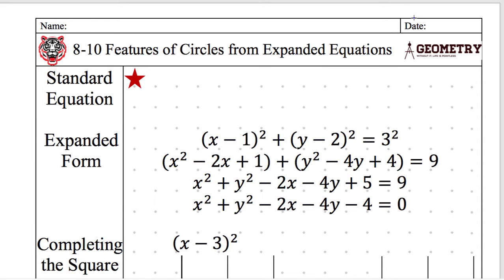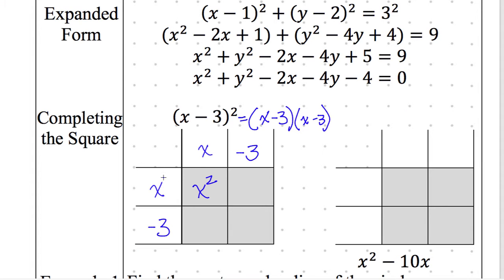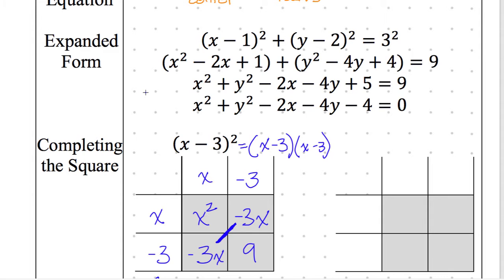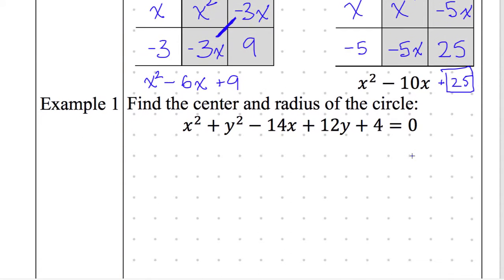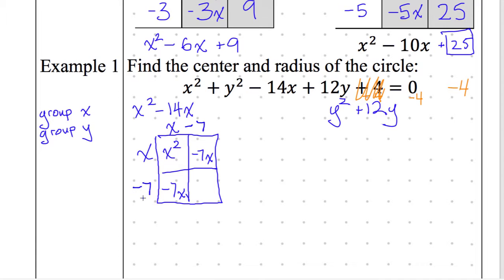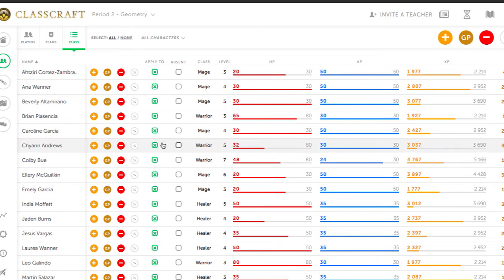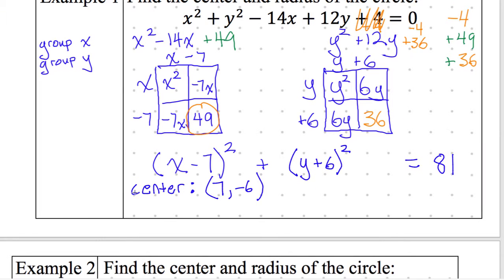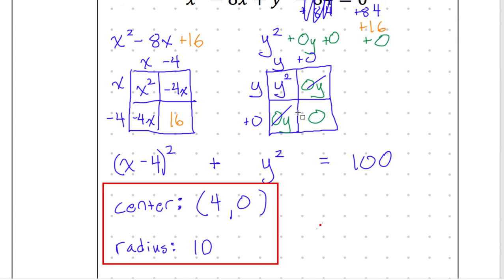Geometry notes 8-10 Features of Circles from Expanded Form